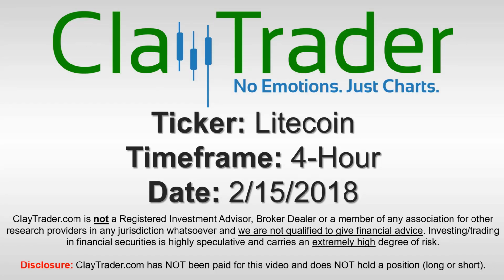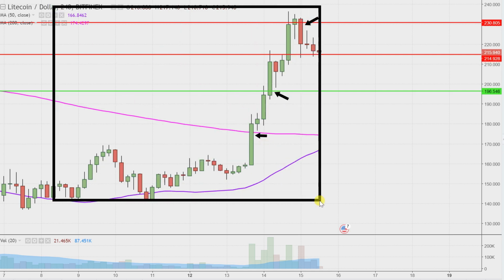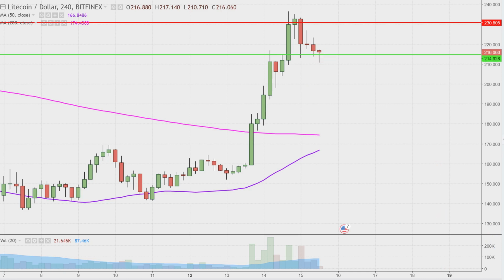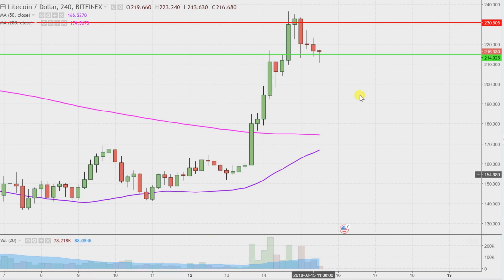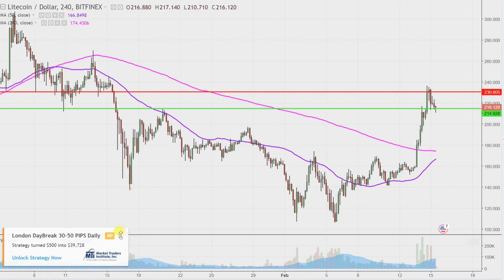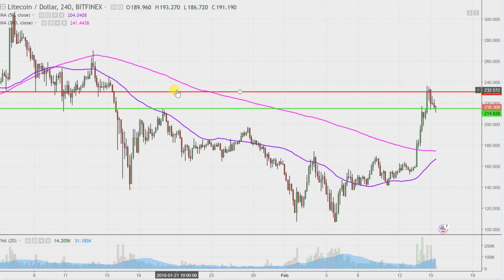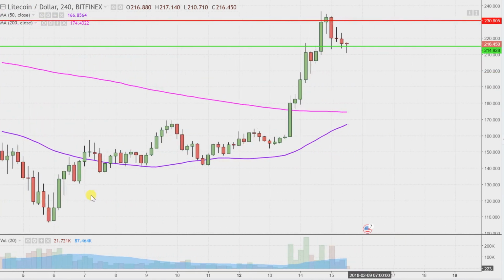Litecoin Chart Technical Analysis for 02-15-18